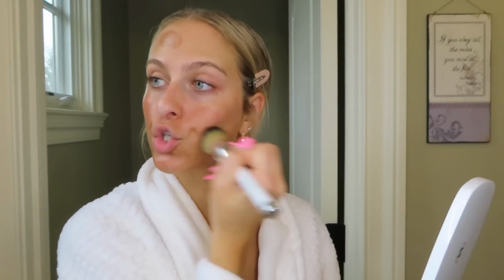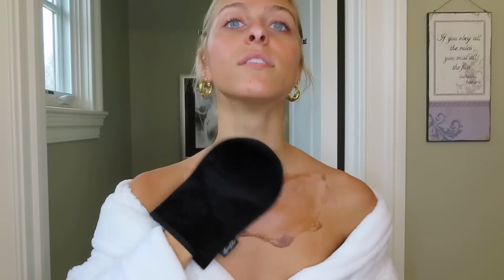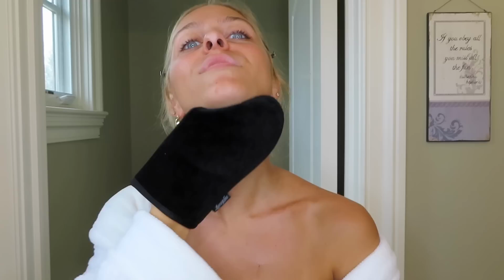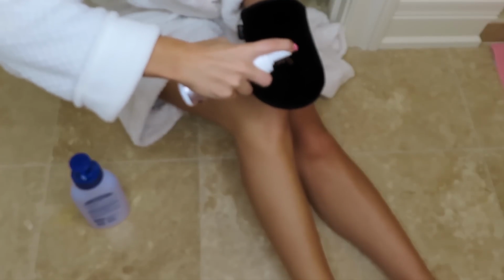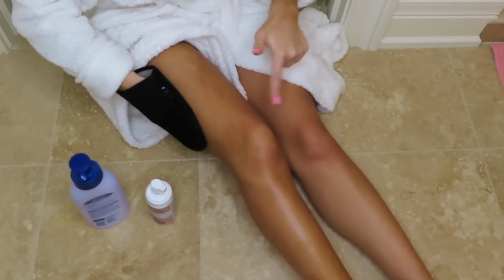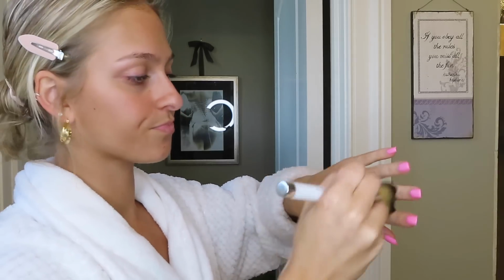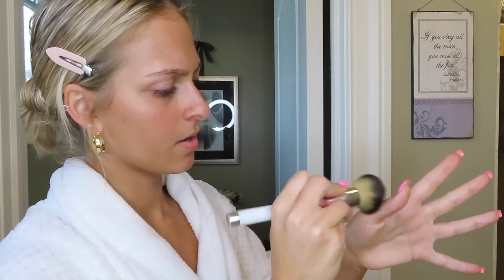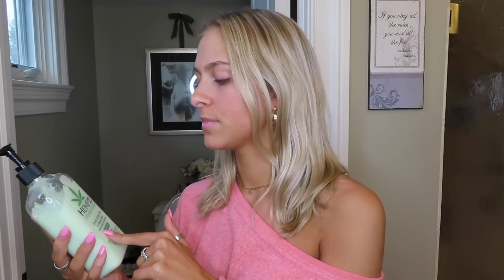TANNING ROUTINE w/ Loving Tan + glowy makeup look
Hey babes!! hope you enjoy this video! love you alllll

Loving Tan products used in this video:
-Deluxe Bronzing Mousse in Ultra Dark
-Deluxe Applicator Mitt